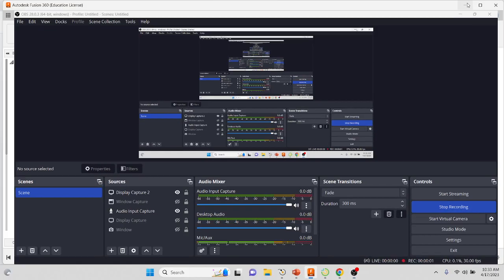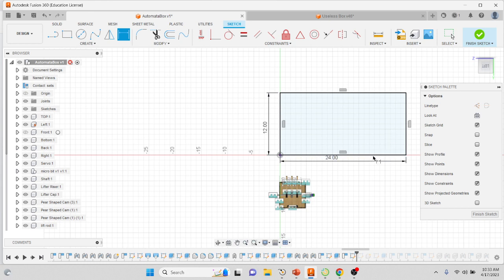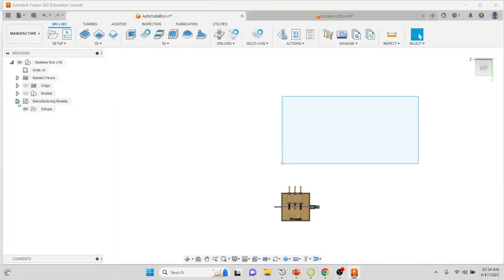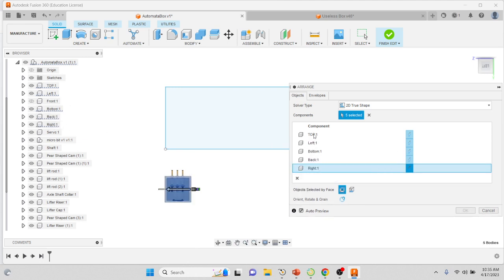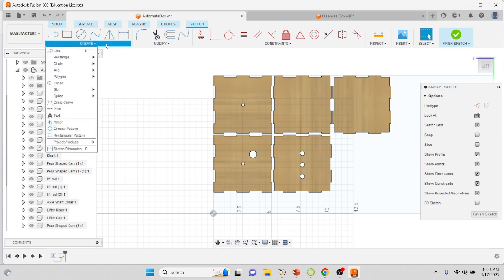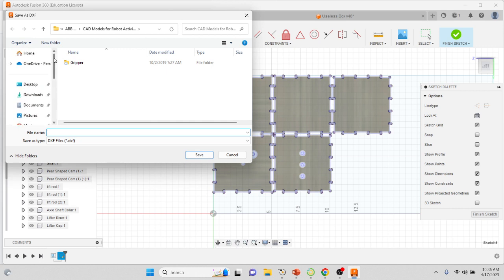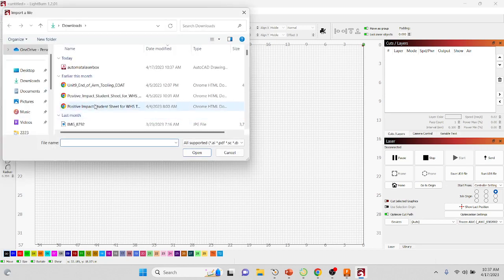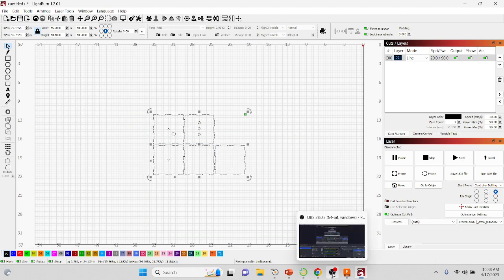Creating Manufacturing file for Automata box and Laser File